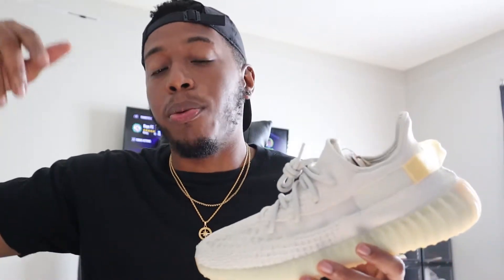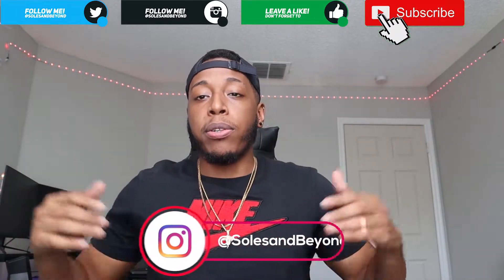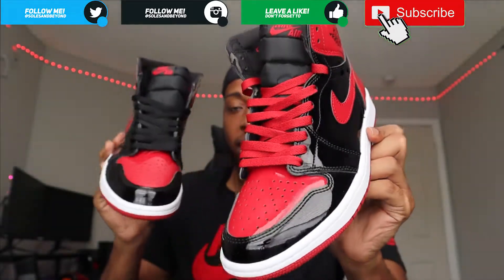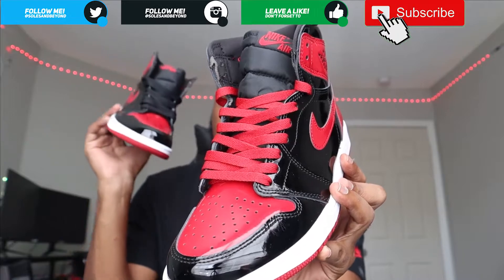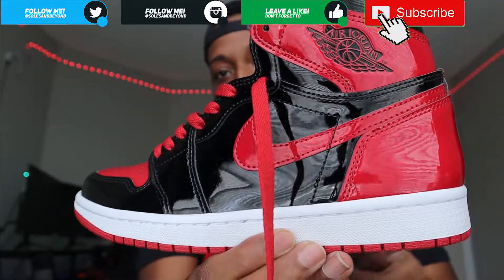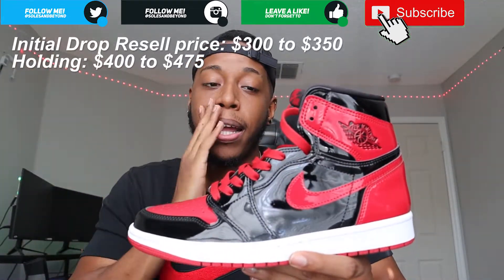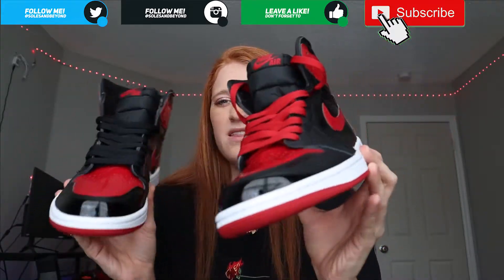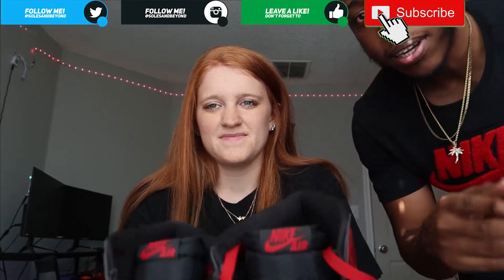Air Jordan 1 High OG "Bred Patent" EARLY Review! + GIVEAWAY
Background Info:
The Air Jordan 1 continues to be the silhouette of choice for Jordan Brand and has been marked the early staged of the Jordan legacy both from a performance and fashion perspective. Designed by Peter Moore and released to the public in 1985, the silhouette has since aged gracefully.
The Air Jordan 1 Retro High OG “Bred” is making a return with a glossy look as the upper is rumored to receive the patent leather finish. The lateral quarter and overlays are completely blacked out. Meanwhile, the toebox, heel counter, ankle strap, and Nike Swoosh stand out in Varsity Red. This release also features an exclusive box that corresponds with a glass-like finish and 3D Jumpman emblem.

Personal Thought:
lol, how many times did I say patent bred? It doesn't matter because as you can tell I'm excited for this sneaker to drop. I'm just not sure how it'll age with it being an all Patent leather Jordan 1... Hopefully, It will not look too ugly and deformed after a year lmao.

0:00 GIVEAWAY
0:45 B-Roll
1:10 Intro
2:31 Review
4:32 Stock Numbers & Resell
5:21 Thoughts & opinions
5:54 Ally & Outro